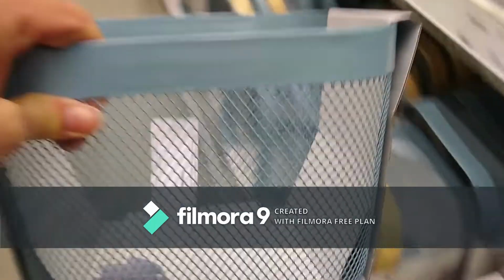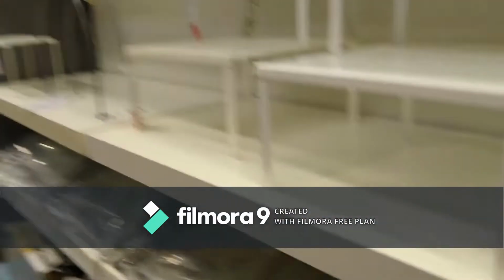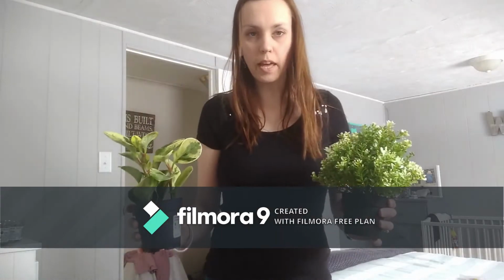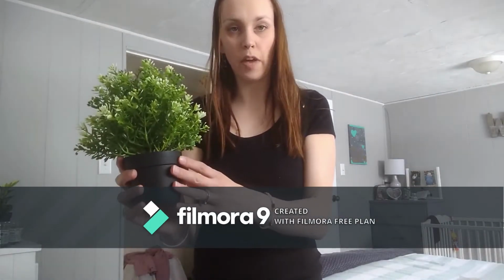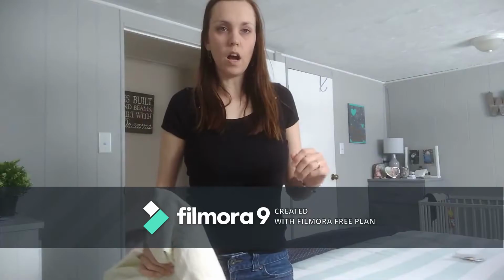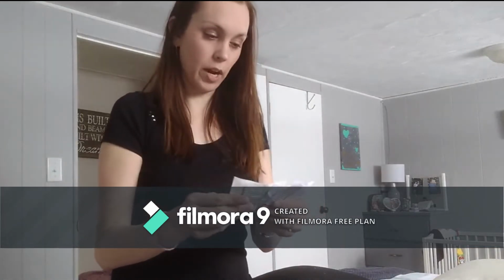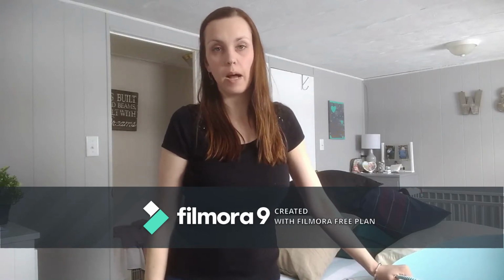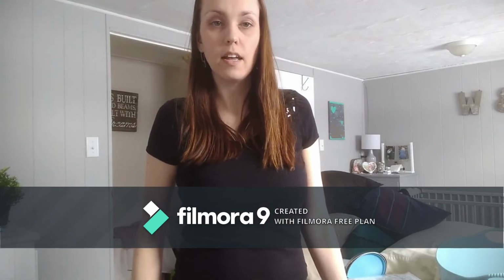Ikea shop with me and haul//Finding great clearance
Come along with me as I go shopping at IKEA and find some awesome clearance and new items in store. And then have a look at what I bought.